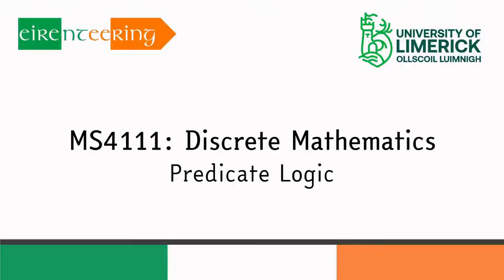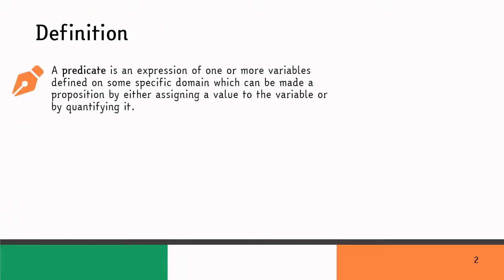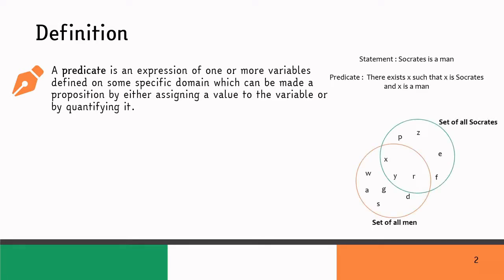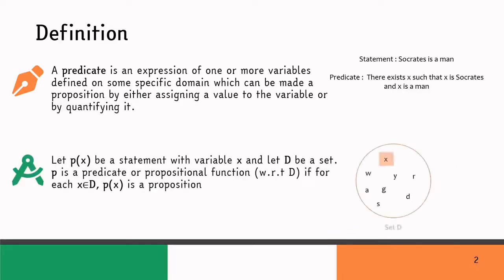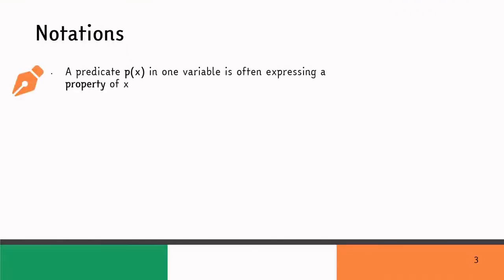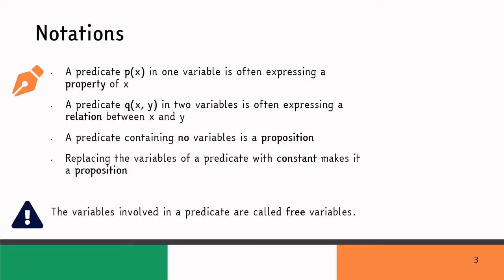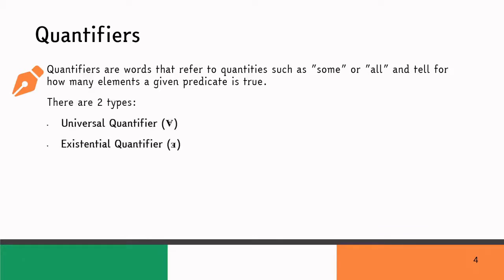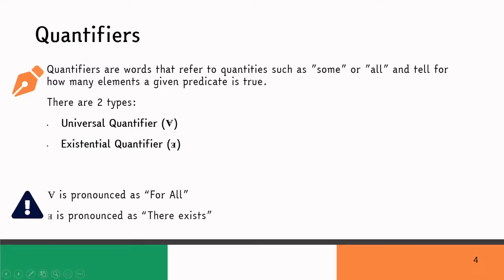Predicate Logic pt1